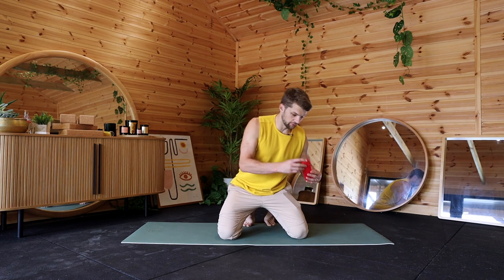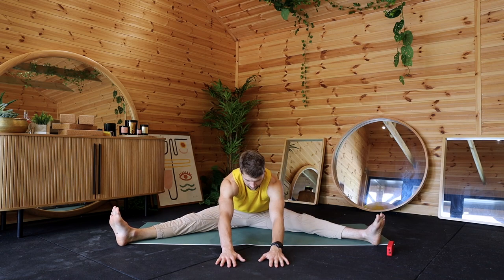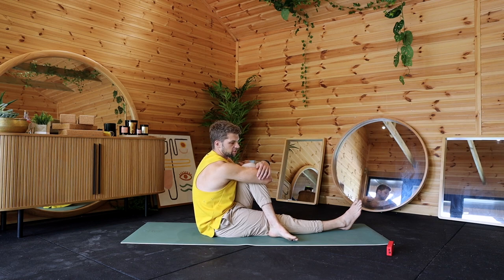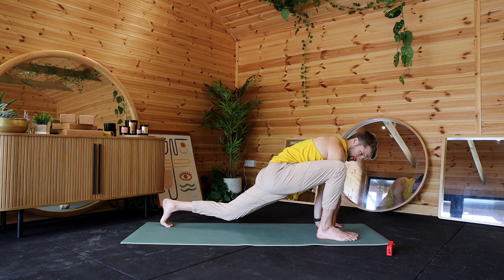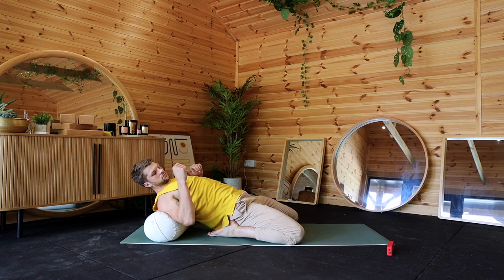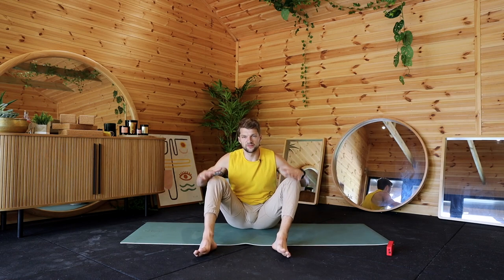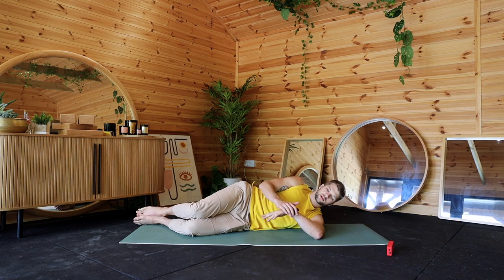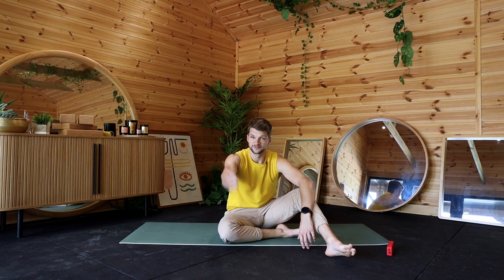Beginners Stretching & Flexibility Routine.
15 mins is all you need for this stretching routine that focuses primarily on lower body with some added shoulder stretches.